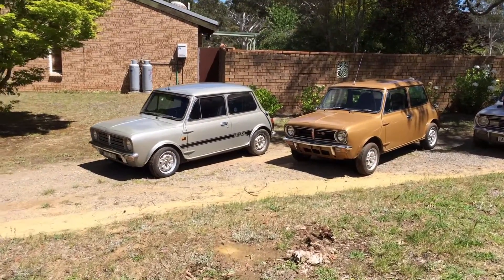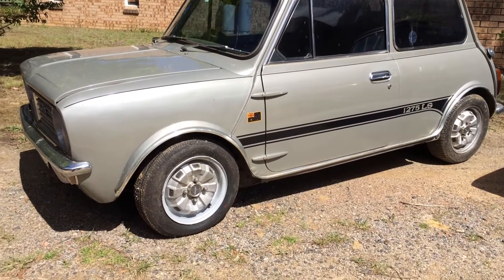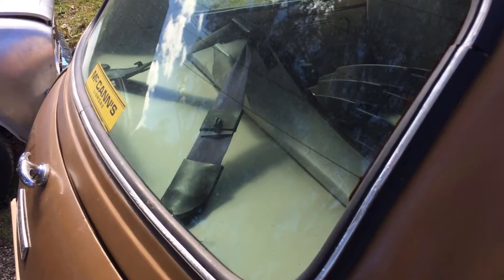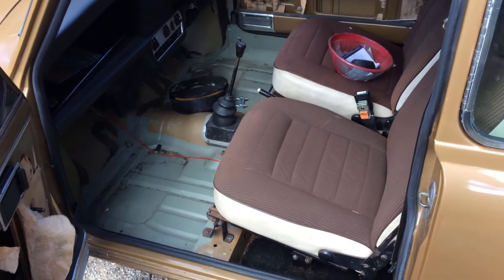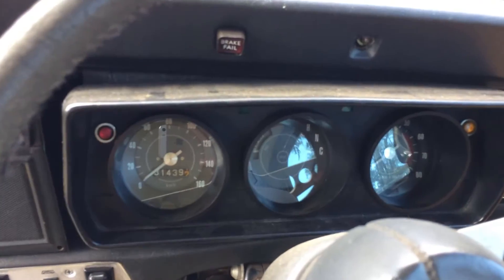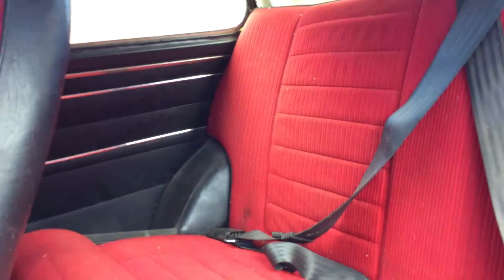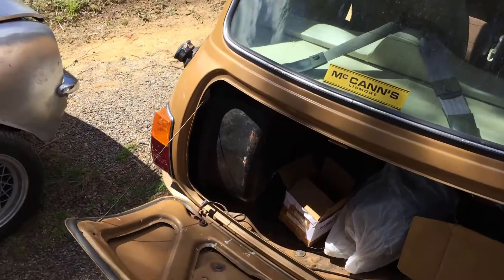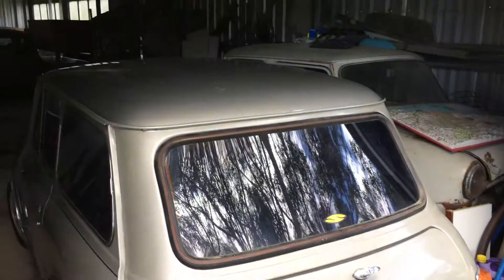Leyland Mini 1275 LS Identification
This video provides information for the 1978 Leyland Mini 1275 LS - the last of the Australian Minis (other than the Moke). This video guide has been made to assist prospective purchasers or those interested in the history of these cars, and complements Classic Register's written identification guide available